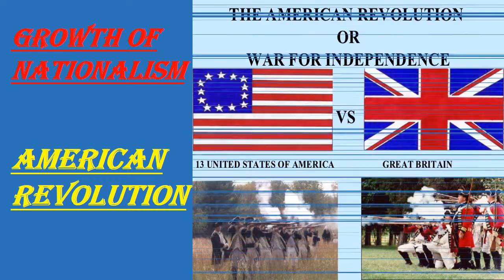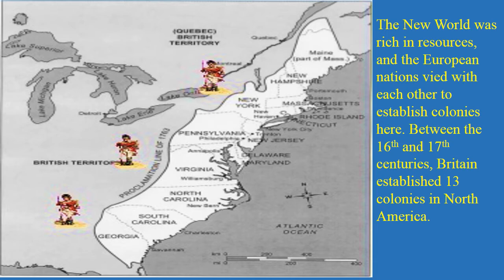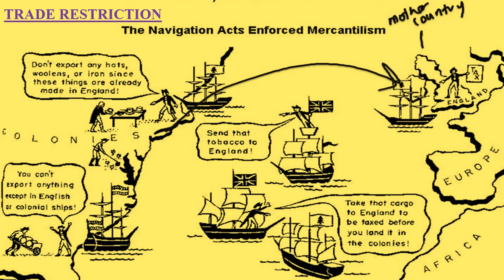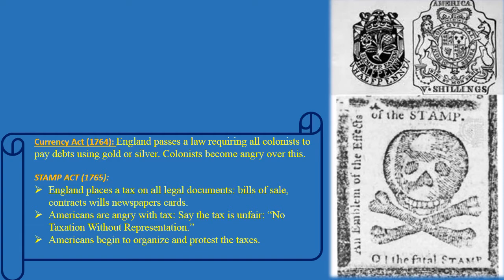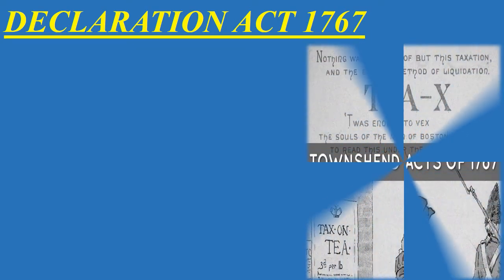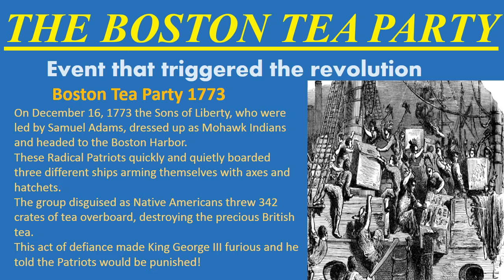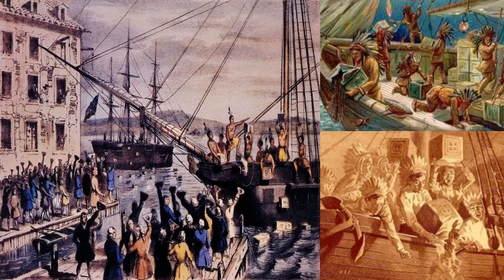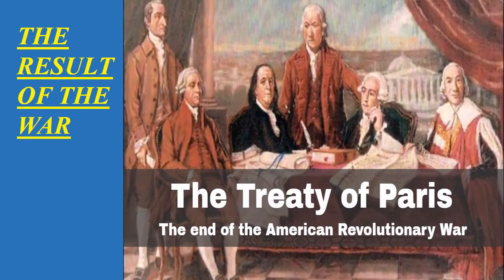AMERICAN WAR OF INDEPENDENCE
Hello everyone... This is the video of the 'AMERICAN WAR OF INDEPENDENCE ' OR 'THE AMERICAN REVOLUTION'. In this video we will learn in detail about the...
- Revolution Meaning
-The American Revolution
-Causes of The American Revolution
-Beginning of the war of independence
-Birth of UNITED STATES OF AMERICA
-Results of the war